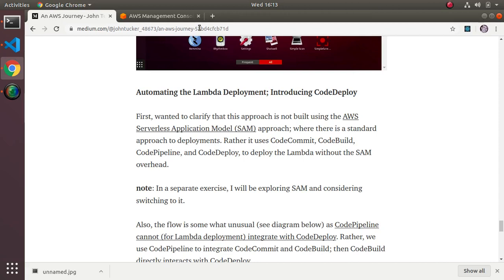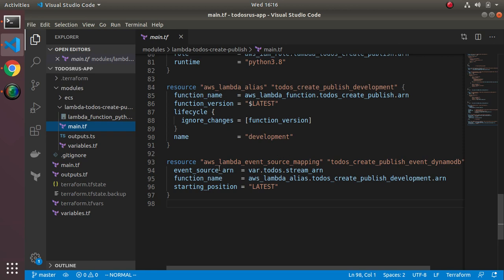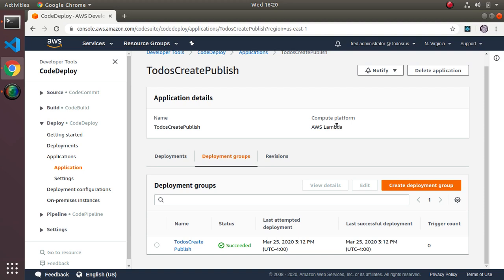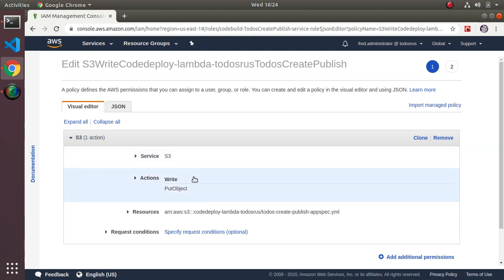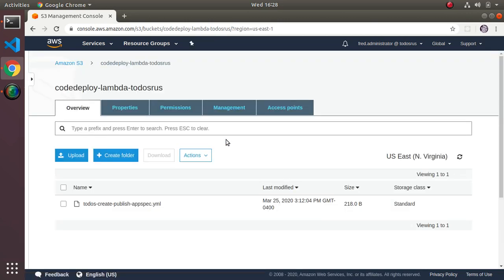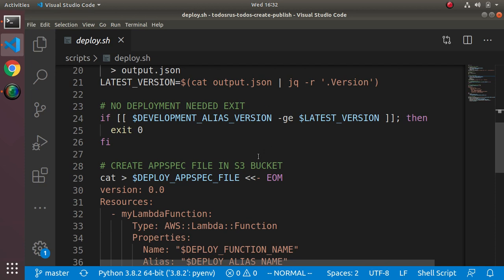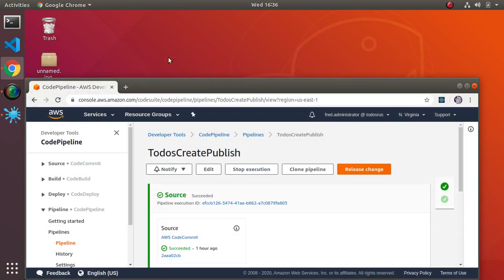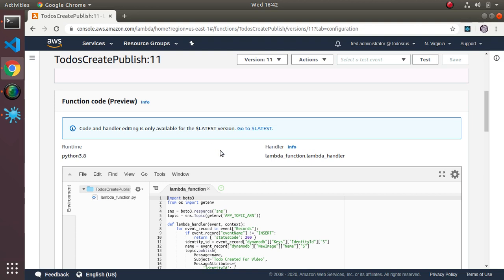AWS Journey: Automating the Lambda Deployment; Introducing CodeDeploy